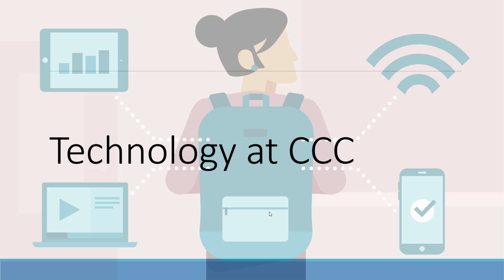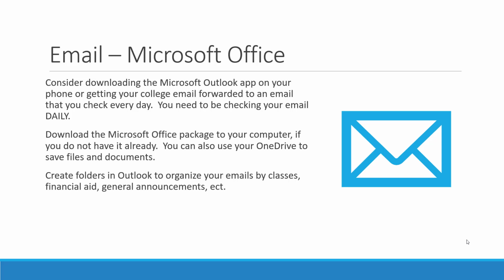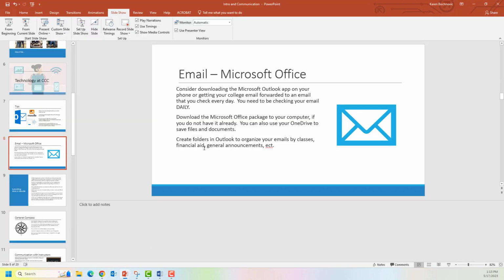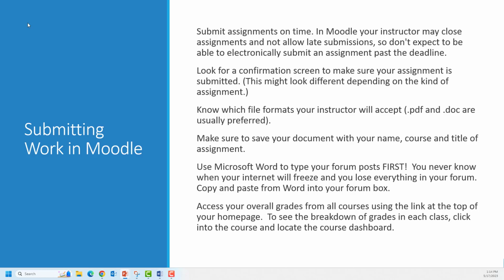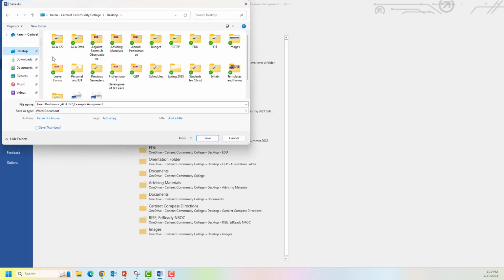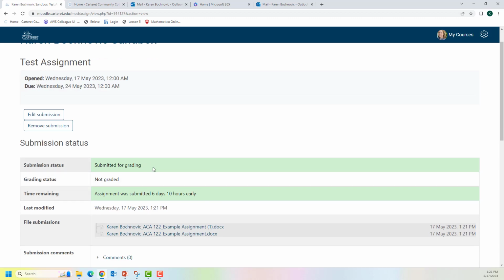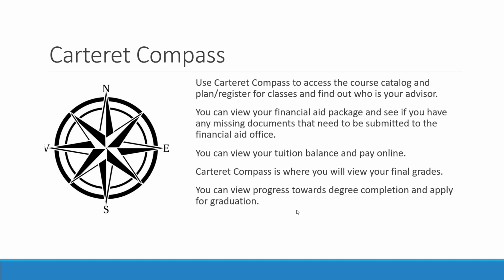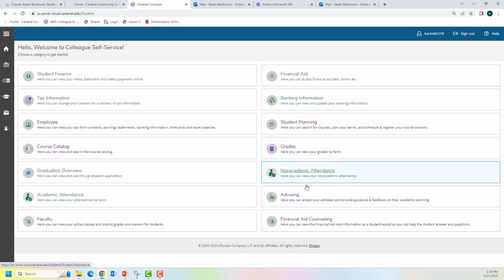Technology at CCC